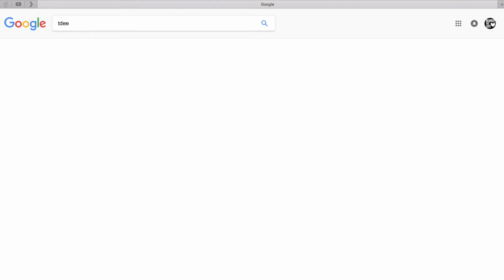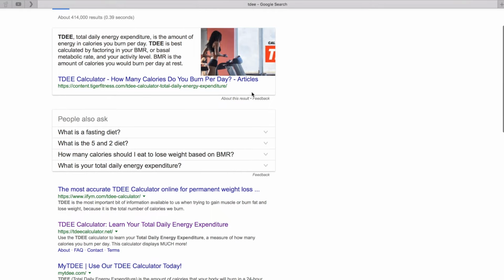HOW TO CALCULATE YOUR MACROS FOR WEIGHT LOSS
Today I explain how to calculate your macros for weight loss following a 'If It Fits Your Macros'/IIFYM or flexible dieting plan.

Quick Guide:
TDEE - 500 Calories = Daily Goal for Weight Loss

Protein: 0.7-0.8g/lb of LEAN Body Mass

Fat: 50g minimum, experiment to see where your body feels best.
(I tend to prefer the 60-65 gram range)

Carbs: Fill remaining calories with carbs after accounting for protein and fat.

GEAR I USE:
Digital Recorder